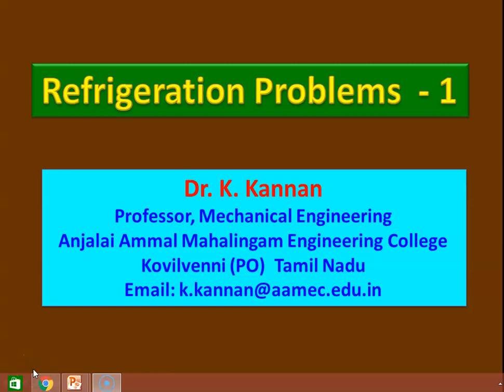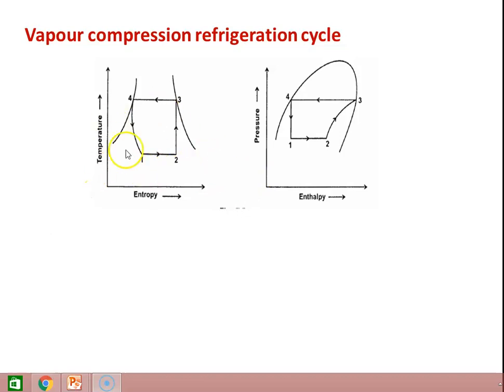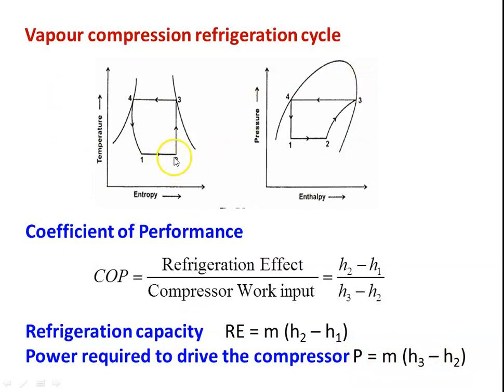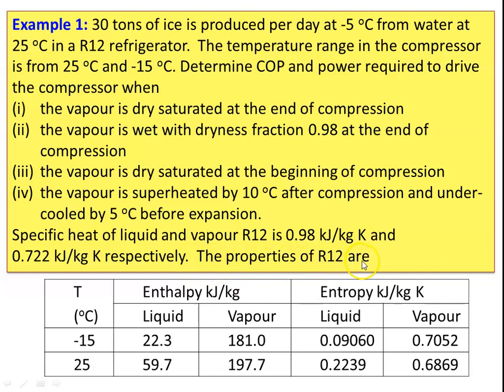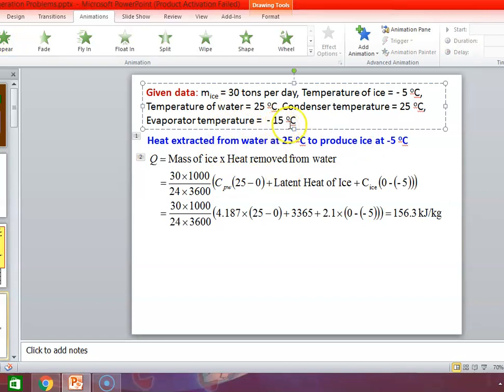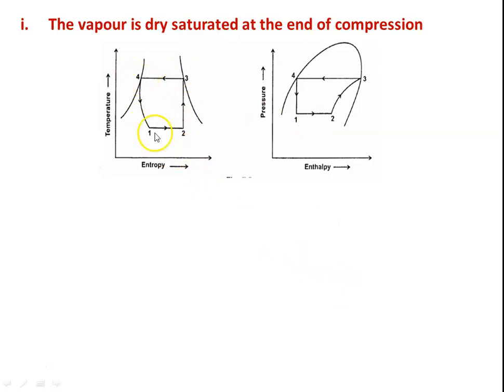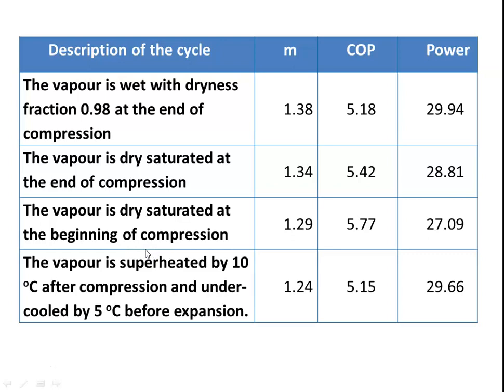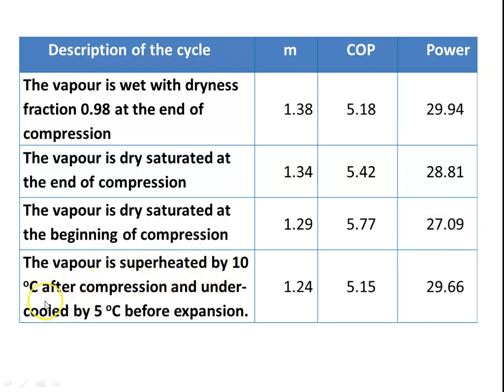RAC 03 Refrigeration Problem - 1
Refrigeration Problems - Vapour compression cycle - COP, refrigeration capacity, Power of compressor